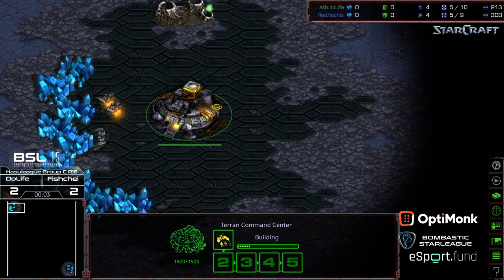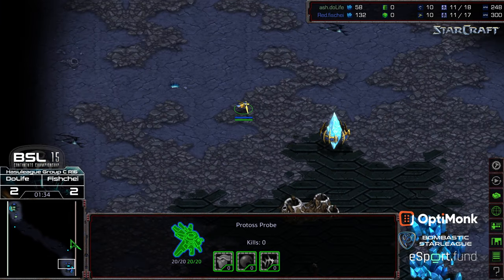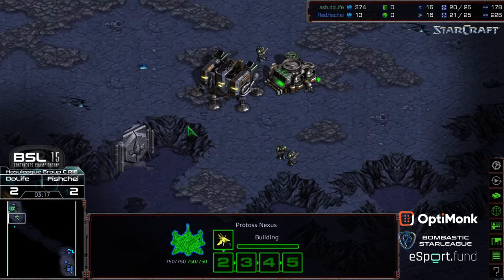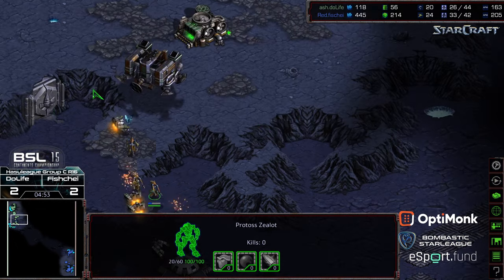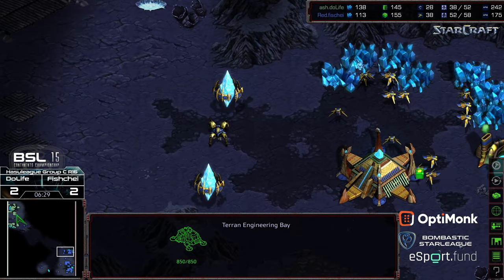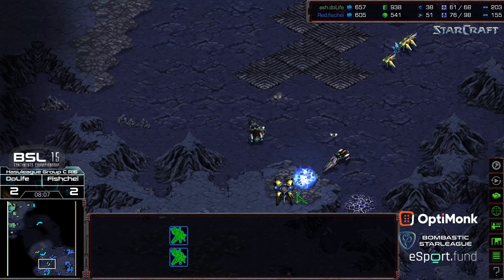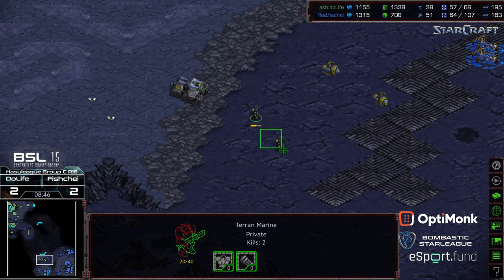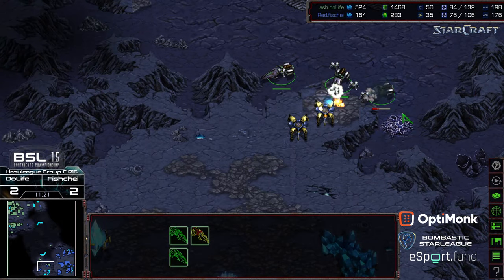BSL 15 Hasuleague R8 DoLife v Fischei game 5